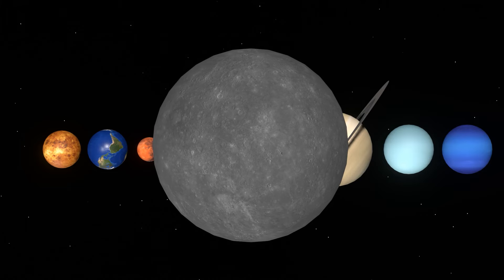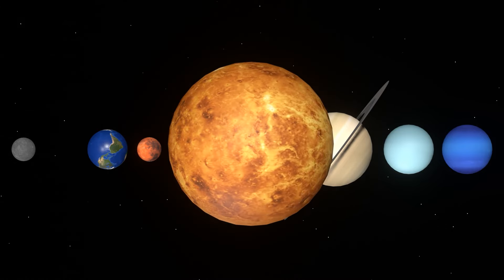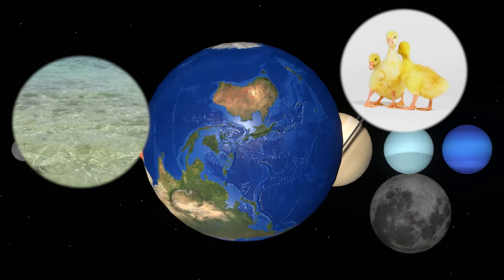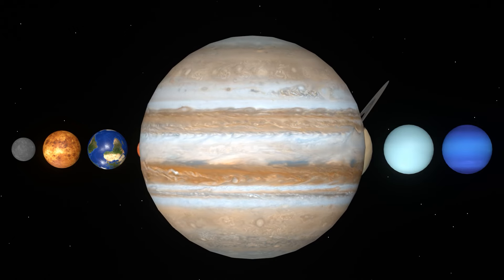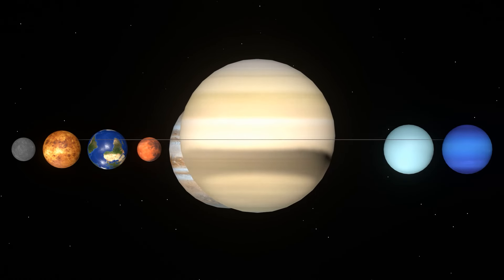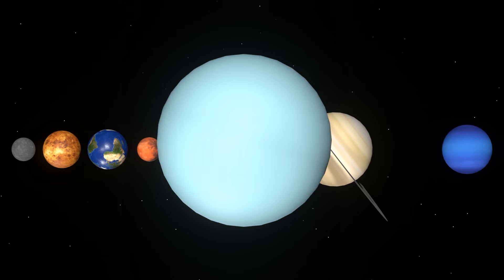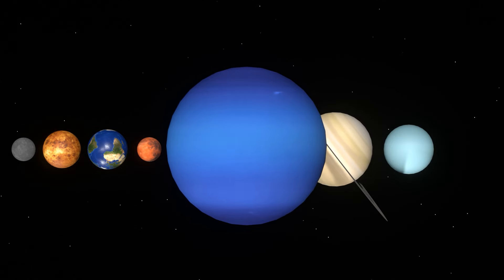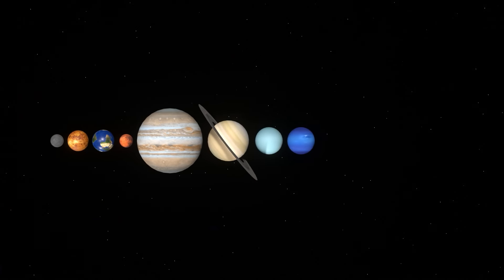Planets in the solar system What kind of planets are there for kids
Explains the planets in the solar system. A fun educational video for children.
太陽系の惑星を説明しています。楽しく学ぶことができる子供向けの動画です。

planets of the solar system. How many small planets fit into a large planet? 3D
I tried making it using. These planets move in a fun and interesting way.

私たちと一緒に楽しく惑星について学びましょう!

Mercury
Venus
Earth
Mars
Jupiter
Saturn
Uranus
Neptune

音楽：甘茶の音楽工房OtoLogic(httpsotologic.jp) 使用した音素材： 素材館　フリー動画素材：ナカネオ